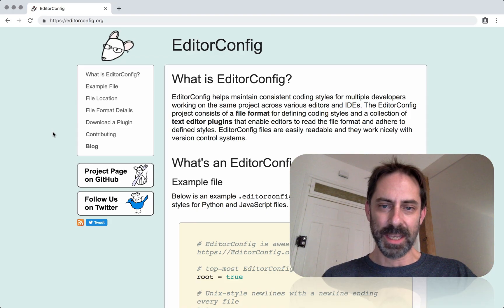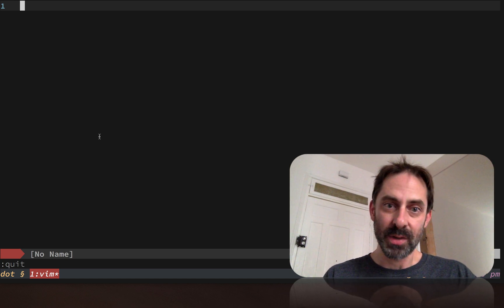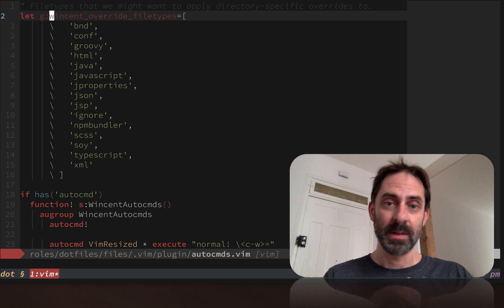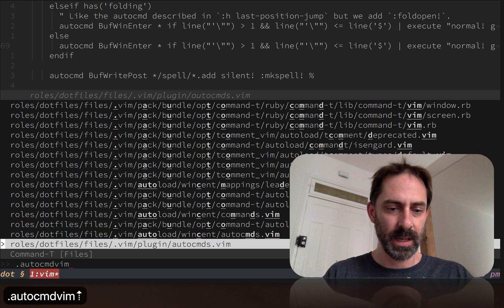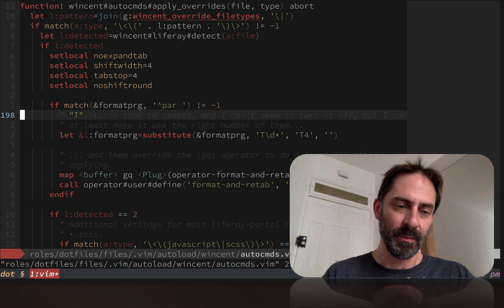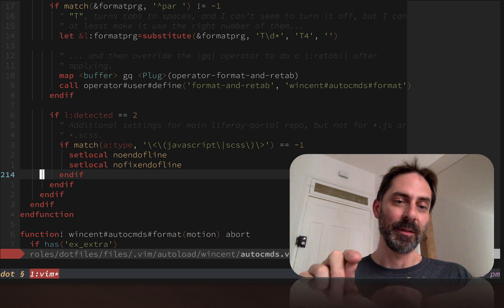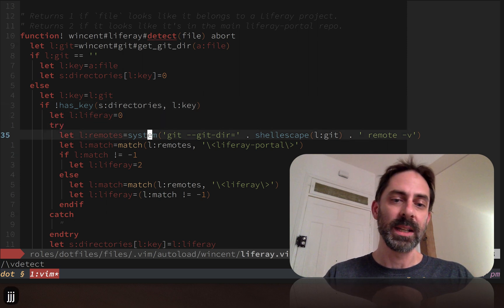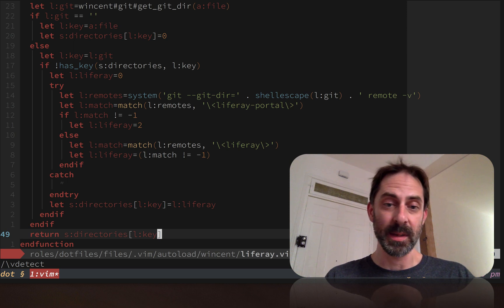Vim screencast #79: Project-specific overrides